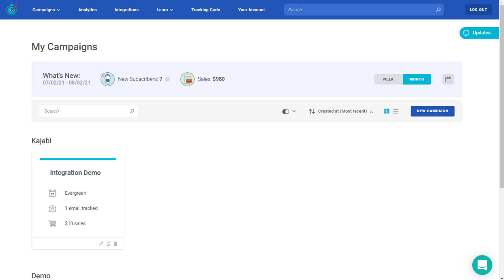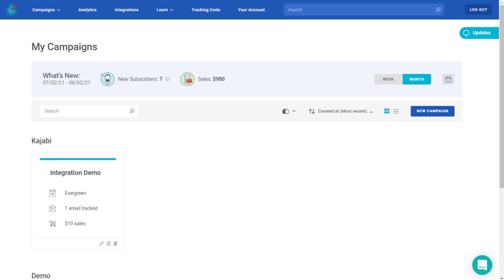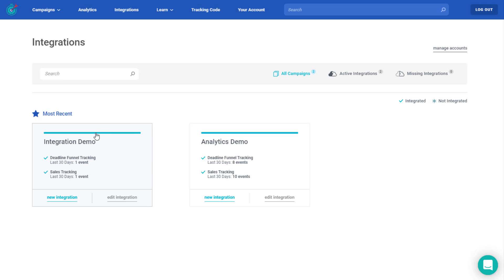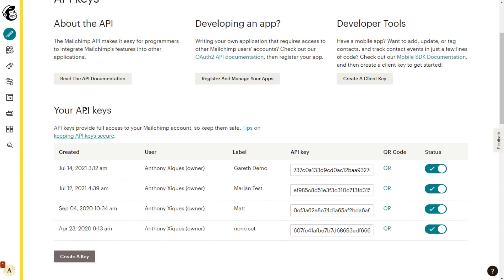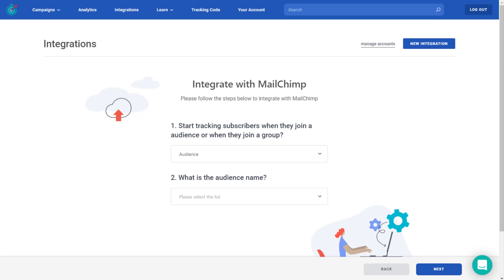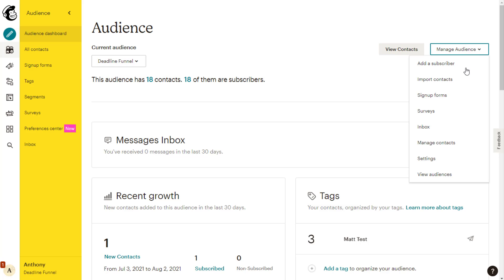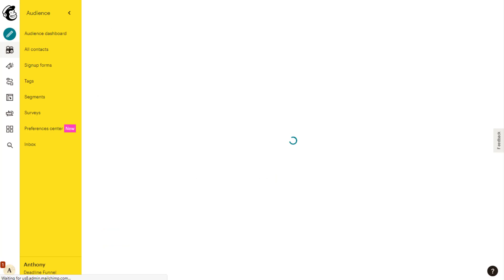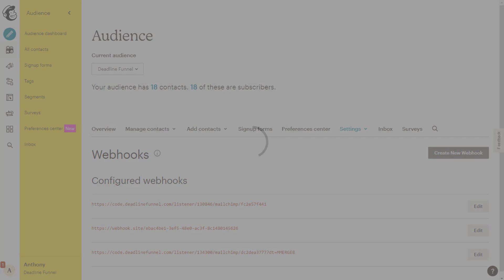How to Integrate Deadline Funnel with MailChimp (API)